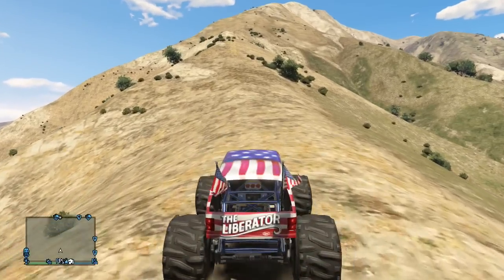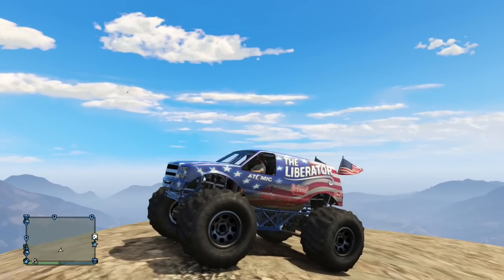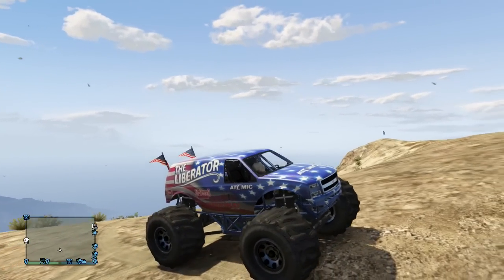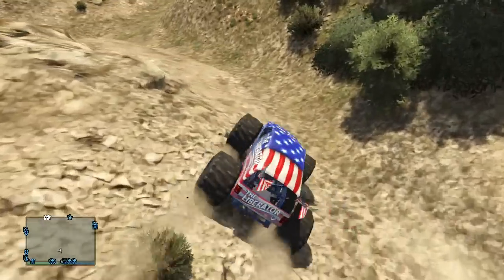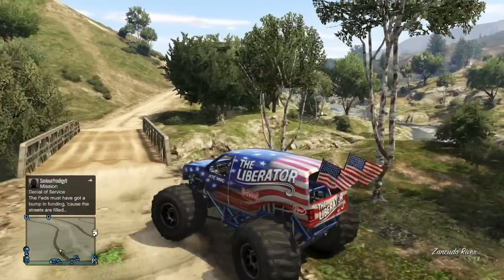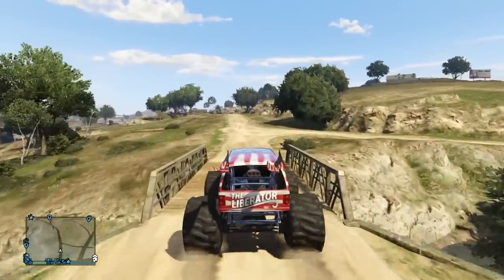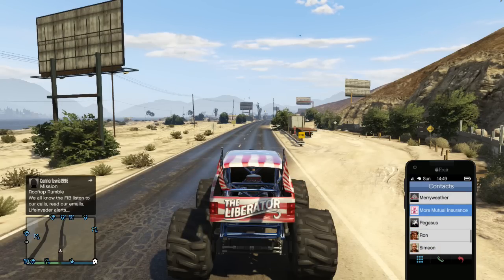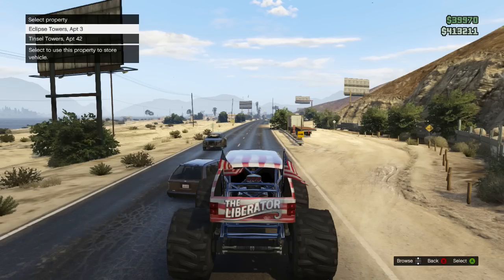GTA 5 Online: Monster Truck! (Independence Day DLC)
GTA 5 Online Independence Day DLC: Monster Truck!
From Paleto Bay to the Port of Los Santos and everywhere in between, it's time to celebrate the birthplace of freedom with The Independence Day Special (in association with Ammu-Nation) for Grand Theft Auto Online.

Demonstrate your exceptionalism and own the road from sea to shining sea with two new star spangled rides, the Sovereign motorcycle and the super-sized Liberator monster truck. And protect your rights the same way our Founding Fathers did with the latest addition to Ammu-Nation's antiques collection, the high-powered Musket... or channel your inner Jack Howitzer with the spectacular Firework Rocket Launcher.